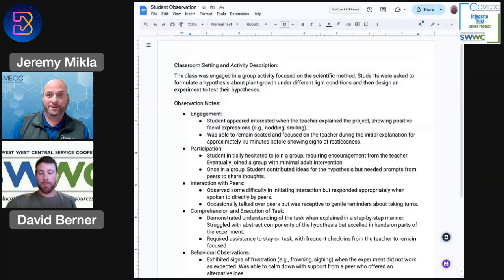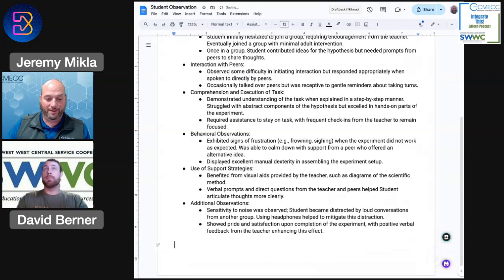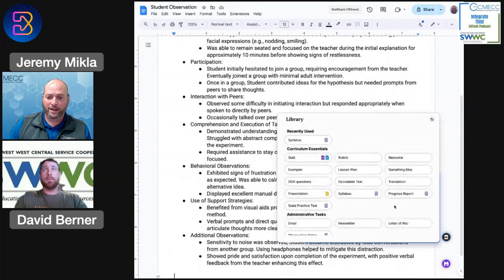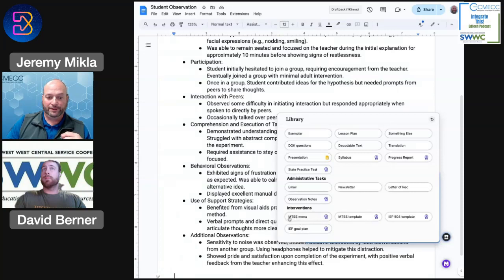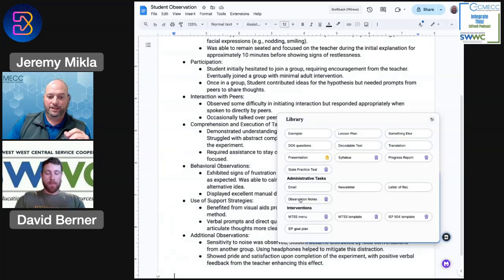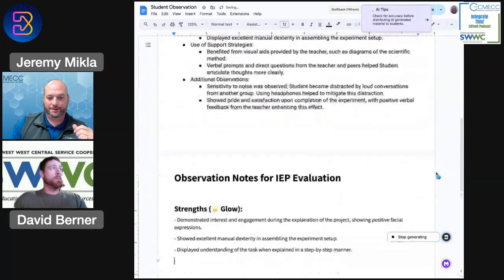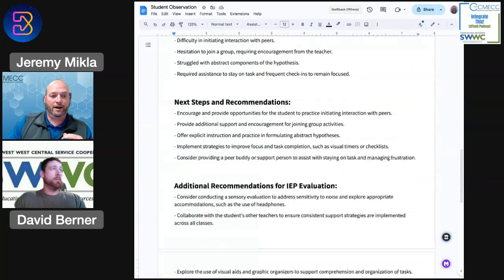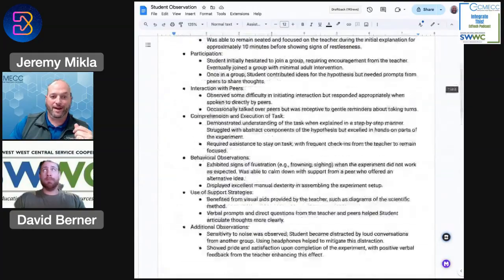Student Observations Unleashed | Insightful Notes with Brisk AI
If you don't have time for the full Brisk to the Head of the Class: Unpacking Brisk AI for Educators video but are interested in how to use the Observation Notes Tools found in Brisk, then check out this shorter video.